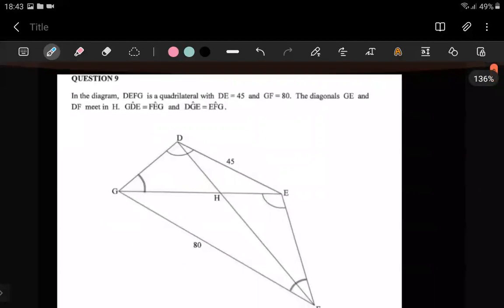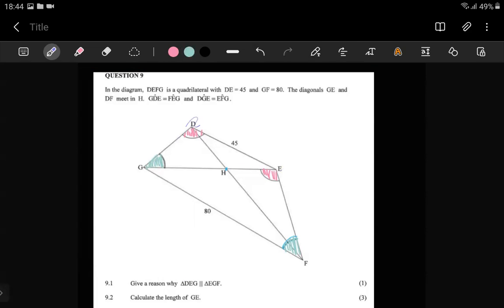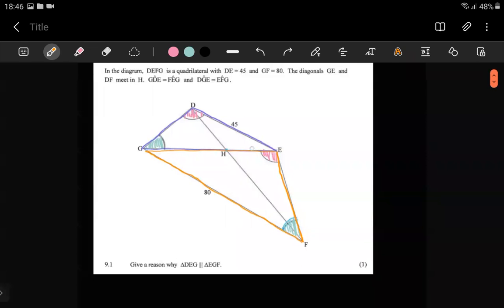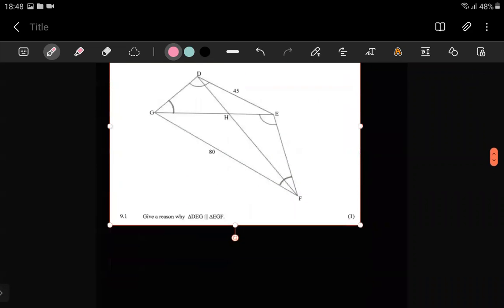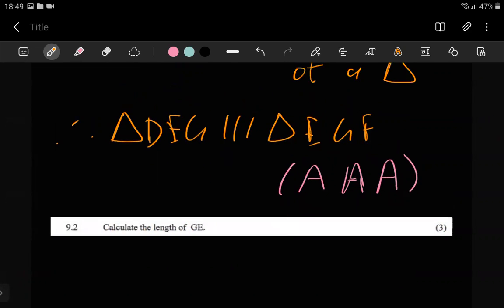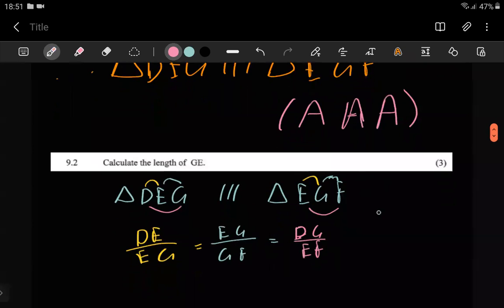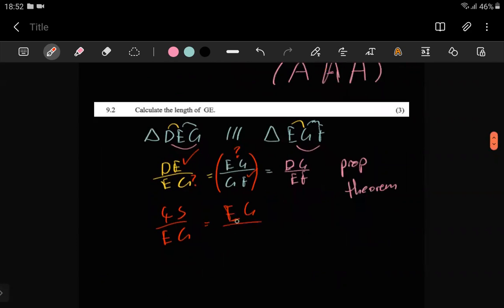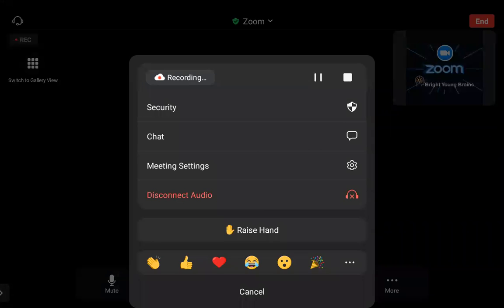Proving Similarity When Given A Trapezium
Proving Similarity When Given A Trapezium" is a detailed tutorial that teaches you how to prove that two shapes within a trapezium are similar using geometric principles. This video covers key concepts such as parallel lines, proportionality, and corresponding angles, all of which are essential when working with trapeziums. You'll learn how to apply these concepts to effectively demonstrate similarity, a crucial skill for solving complex geometry problems in high school exams.